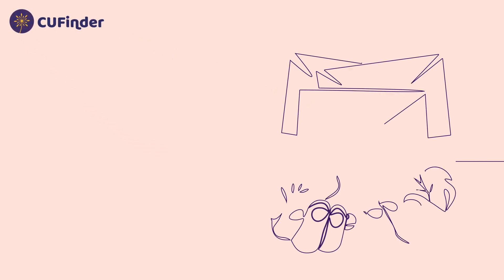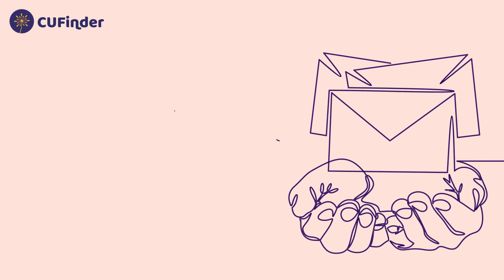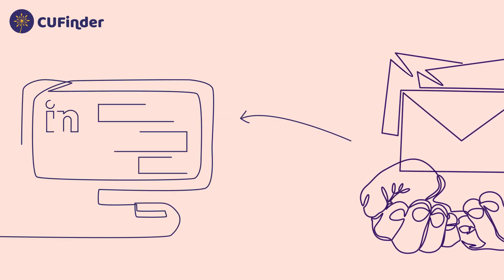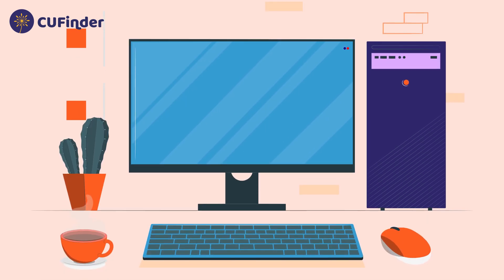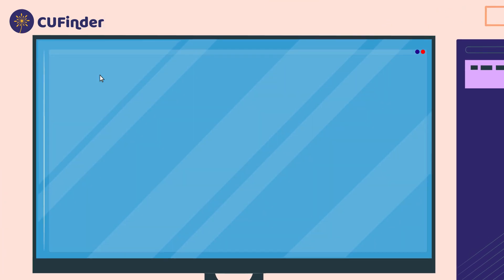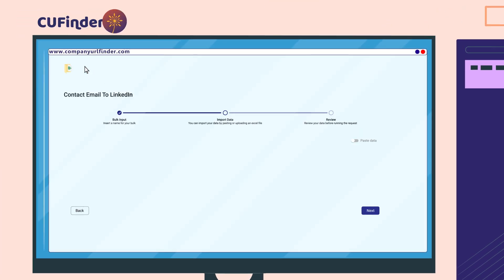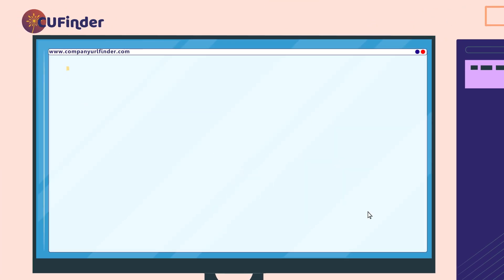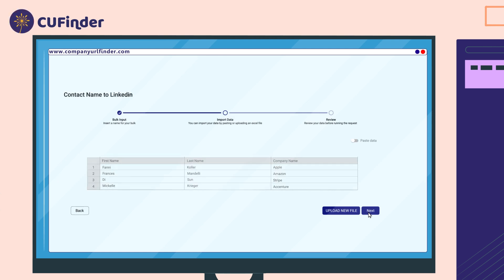Contact Email To Contact LinkedIn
🔗 CUFinder - Contact Email to Contact LinkedIn | Discover LinkedIn URLs from Email Addresses in Bulk

Looking for a powerful tool to find contact LinkedIn URLs based on their email addresses in bulk? Look no further! Introducing CUFinder, your ultimate solution for effortlessly discovering LinkedIn profiles associated with email addresses.

📧 Uncover LinkedIn Profiles at Scale
CUFinder empowers you to quickly unveil a wealth of LinkedIn URLs by inputting email addresses in bulk. Say goodbye to manual searches and time-consuming efforts. With CUFinder, you can effortlessly discover the LinkedIn profiles associated with your contacts' email addresses, allowing you to connect, network, and build professional relationships seamlessly.

💼 Forge Valuable Connections
Whether you're a recruiter, sales professional, or business owner, CUFinder is your key to forging valuable professional connections. Connect with potential candidates, business partners, or industry experts by accessing their LinkedIn profiles. Expand your network, nurture relationships, and open doors to endless opportunities with CUFinder.

⚡️ Simple and User-Friendly Interface
CUFinder is designed with user experience in mind. Our tool features a simple and intuitive interface, making the process of finding LinkedIn URLs from email addresses a breeze. No technical expertise required! Navigate through the search effortlessly and unlock a wealth of LinkedIn profiles associated with email addresses in seconds.

Ready to supercharge your networking efforts? Gain access to all the features and benefits of CUFinder during your trial period, enabling you to make an informed decision before upgrading to a paid plan.

Don't miss out on the opportunity to enhance your professional networking and relationship-building efforts. Join the CUFinder community today and unlock a wealth of LinkedIn profiles associated with email addresses!